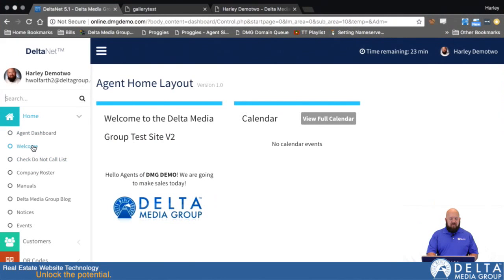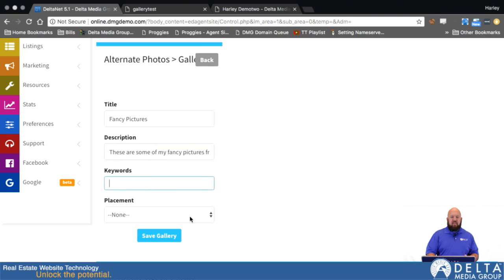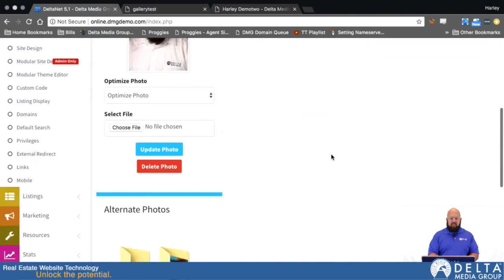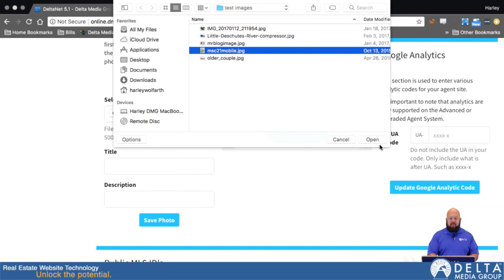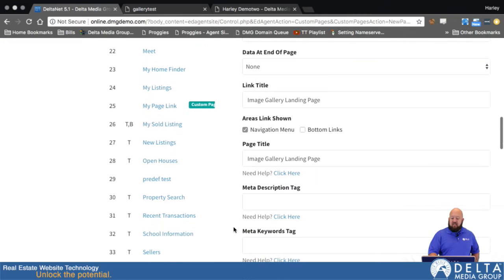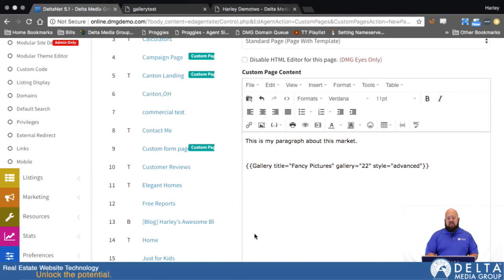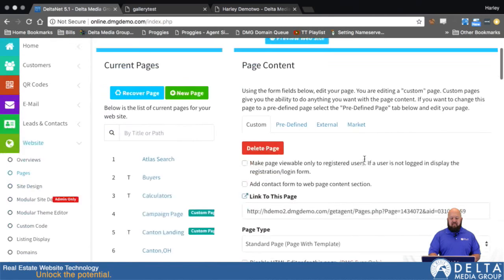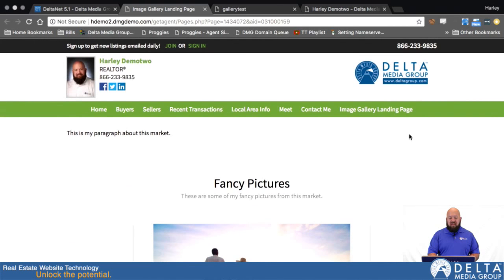Tech Tuesday's Live [DeltaNet 5] - Adding a Photo Gallery to Your Website